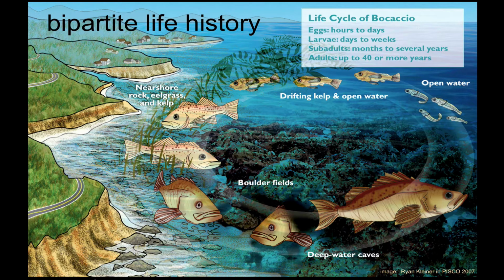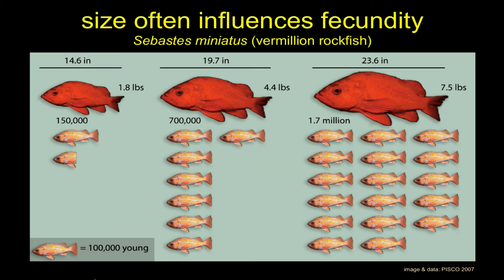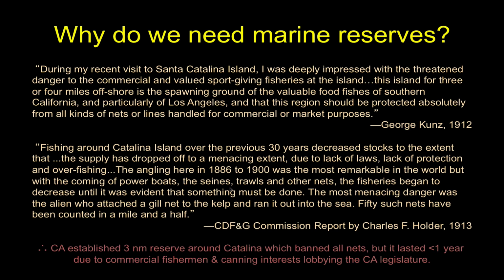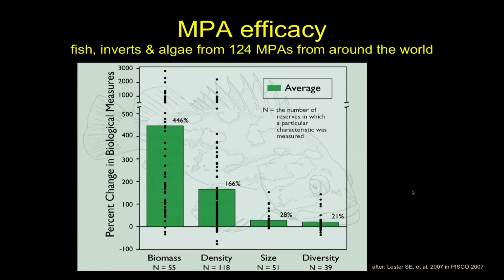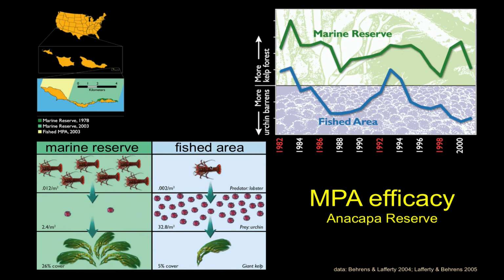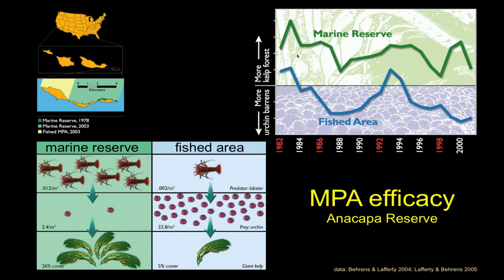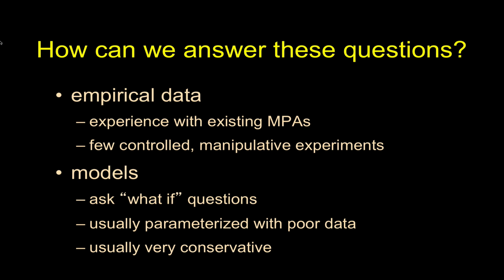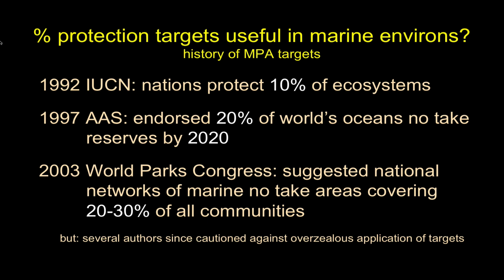MPA Theory (part 1)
While you are welcome to listen to this, this was a messed up lecture for several reasons.  Please see this complete lecture:

This is an introduction to Marine Protected Area Theory in the context of California systems.

This lecture was complicated by two things: lack of sleep and then being interrupted by a fire alarm (triggered by unknown person).